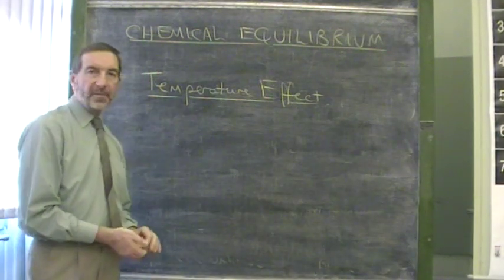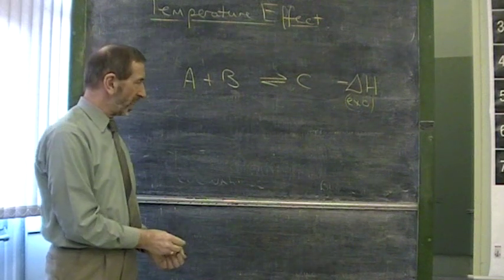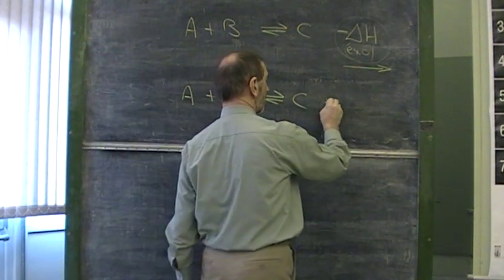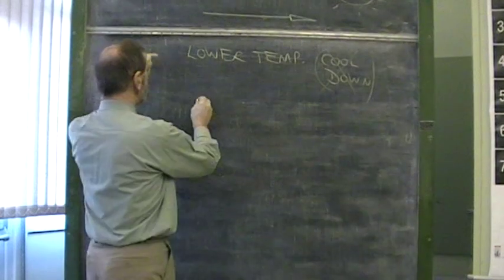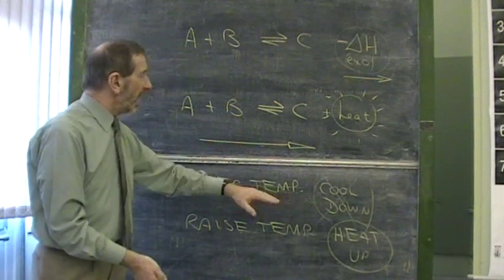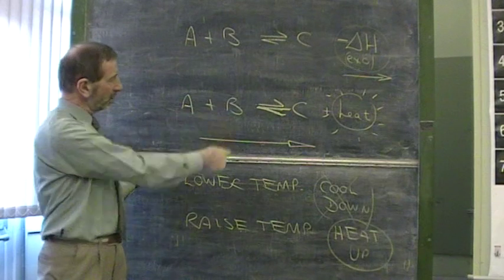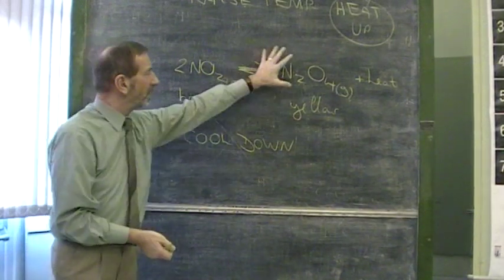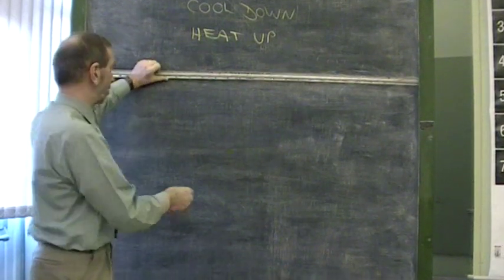SQA Higher Chemistry- Unit 3 Lesson 3 (Chemical Equilibrium - Temprature Effect)